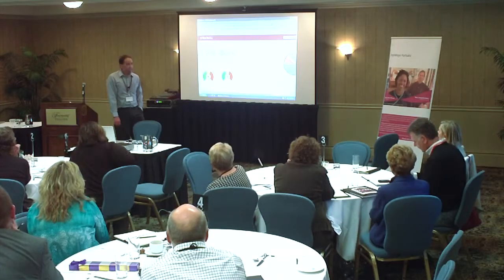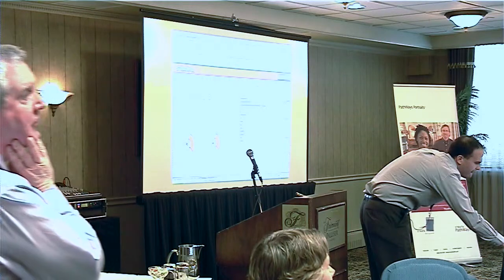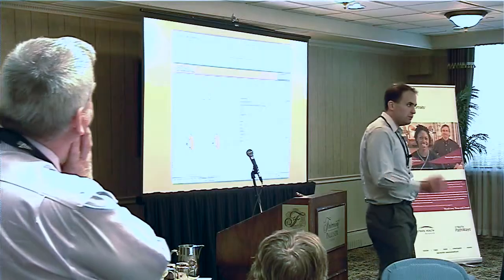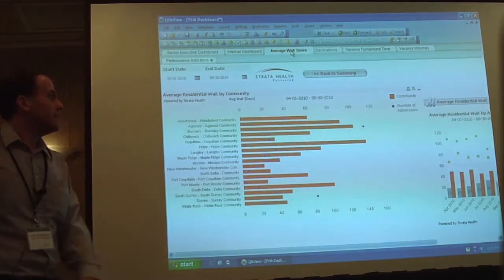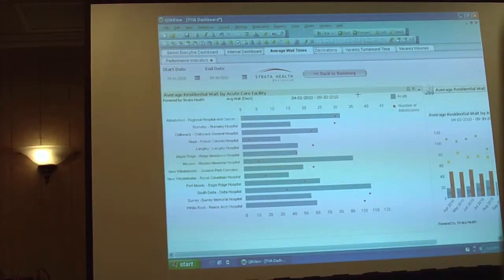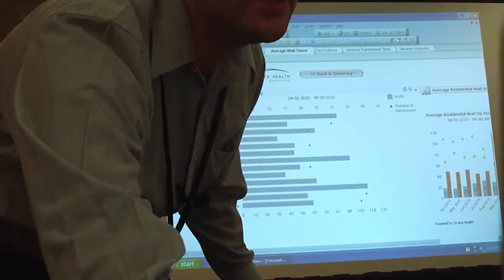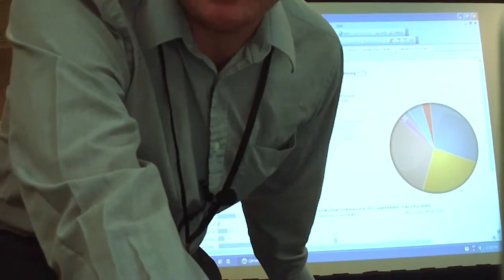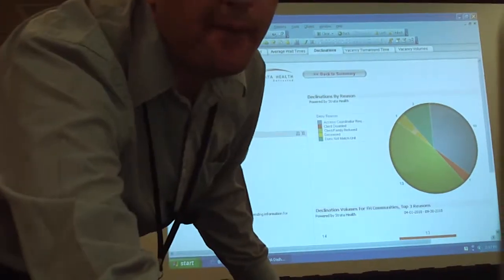Keith McBain - Part 2 of 4 - Strata Health Global User Conference 2010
Keith McBain - Fraser Health Authority -
Insights delivered relating to Fraser Health Authority Care Delivery Model and demonstration of Strata IQ.  Strata IQ is a business intelligence and reporting product co-designed by FHA and developed by Strata Health Solutions.

Strata Health Global User Conference 2010 - Part 2 of 4